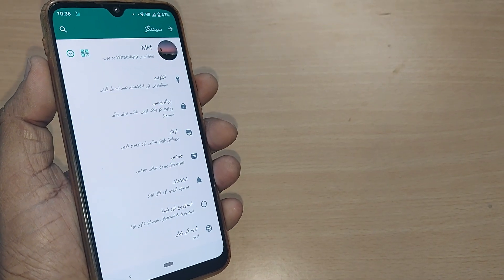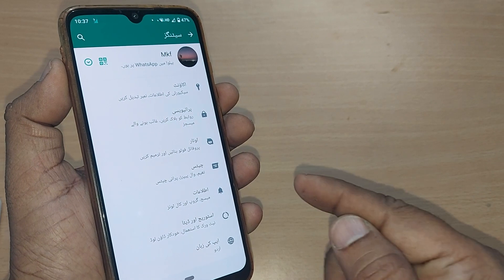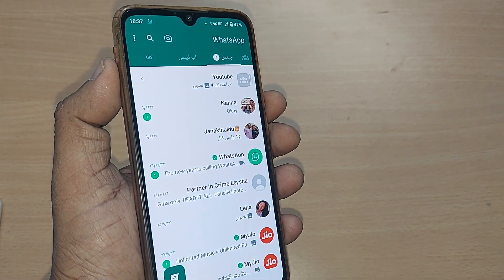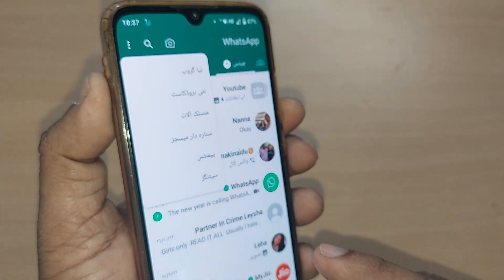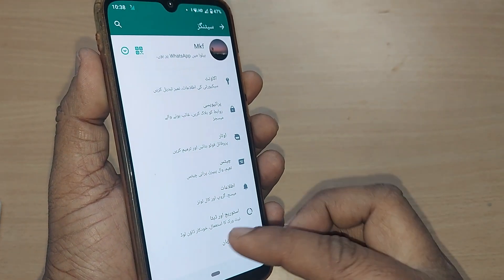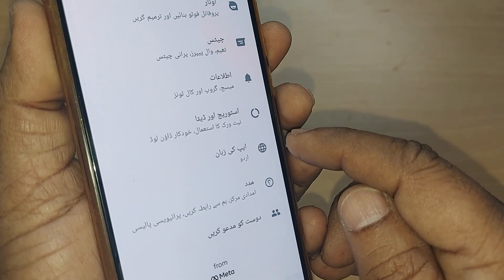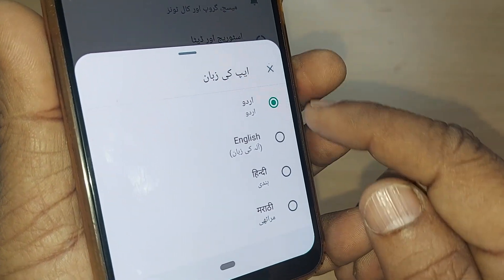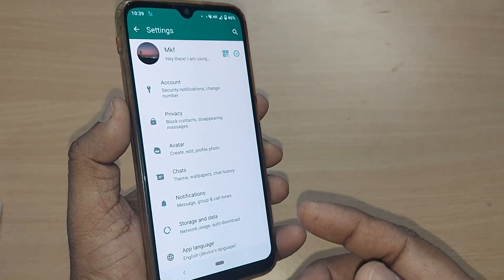how to change from Urdu to English language on whatsapp